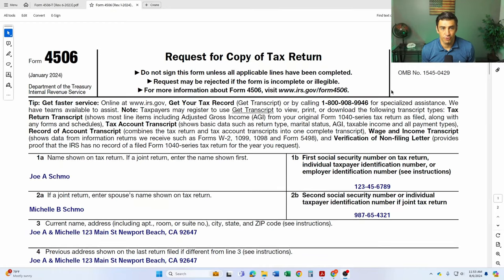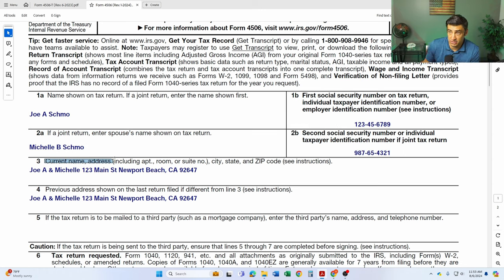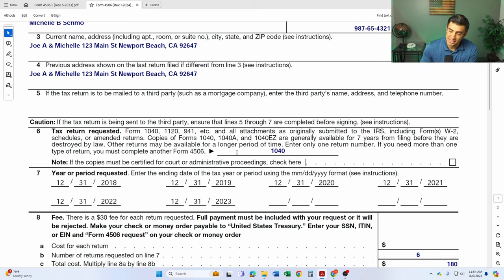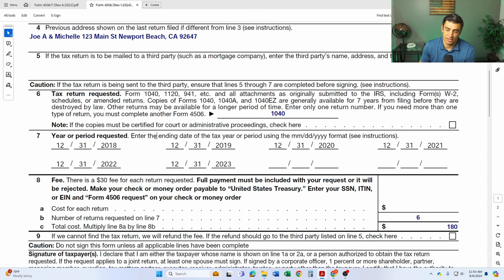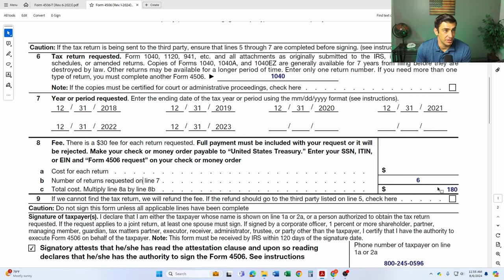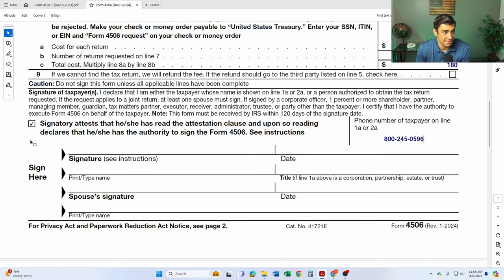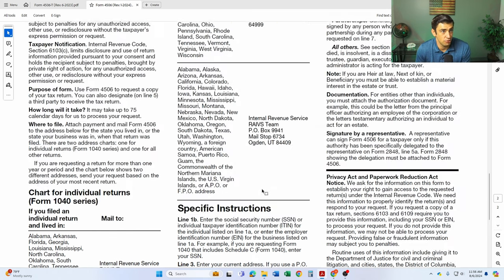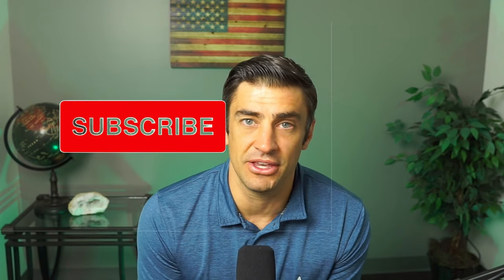How to Get a Copy of Your IRS Tax Return - Form 4506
In order to get a copy of a previous years tax return there is a form we have to fill out. This is the Form 4506 and I will show you how to fill it out so you can get a copy of a tax return mailed to you. This process can take up to 75 days so be sure to follow along to get this filled out correctly.

00:00 - Intro
00:16 - How to Get Transcripts
00:32 - How to Fill Out Form 4506
02:52 - Where to Mail Form 4506